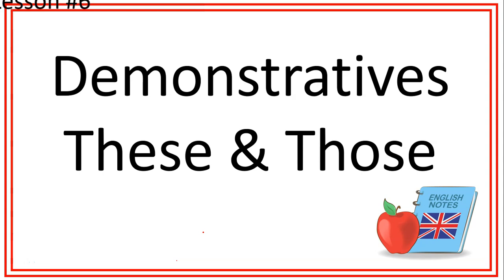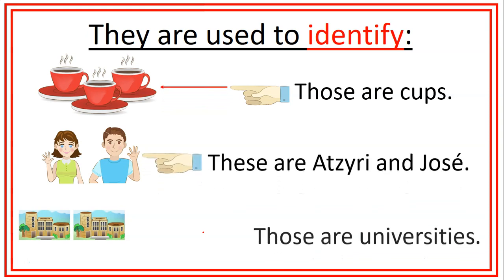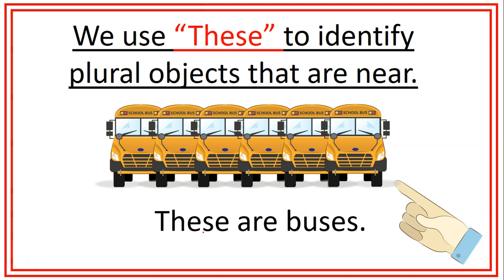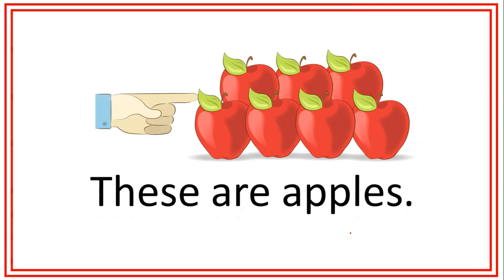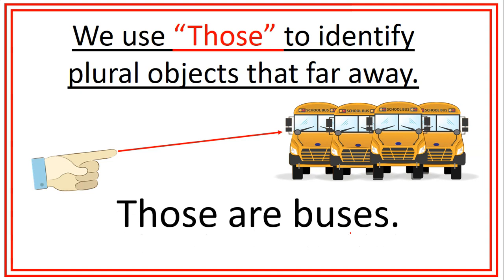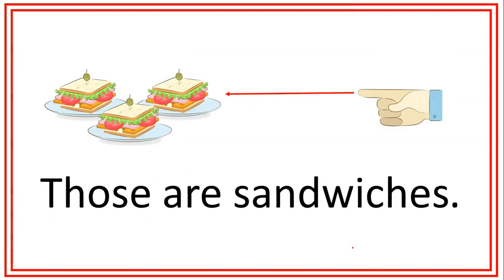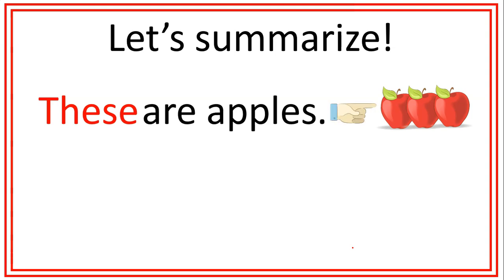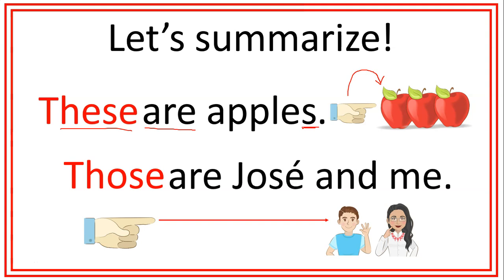Lesson 6 - These & Those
Explicación de "These" y "Those" en inglés y español
Fe de erratas: Dice: ¿Quédo todo claro? Debe decir: ¿Quedó todo claro?, Dice: Recapitulemos! Debe decir: ¡Recapitulemos!